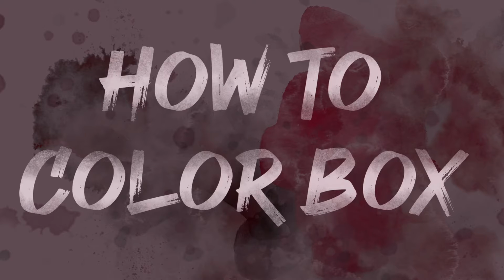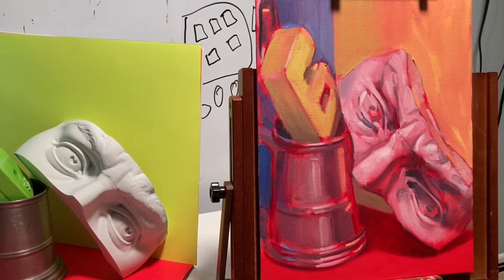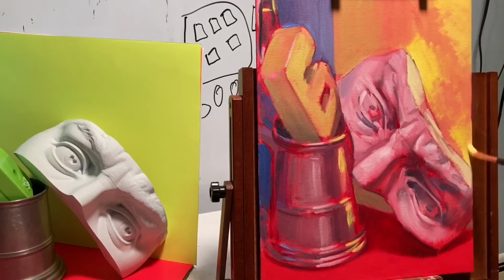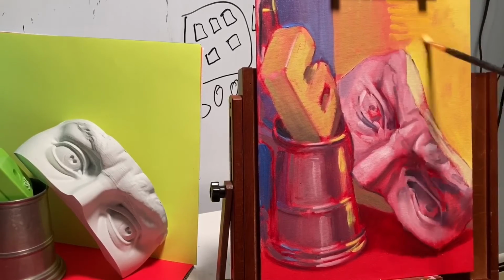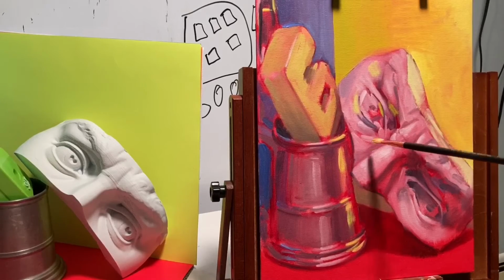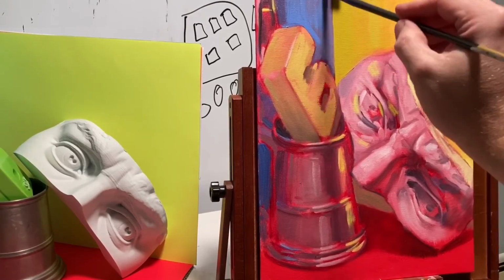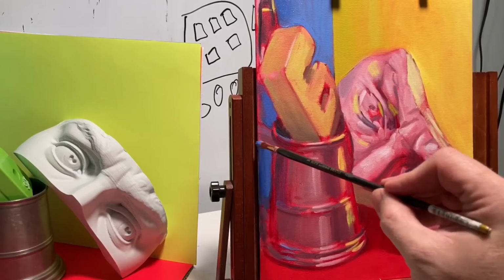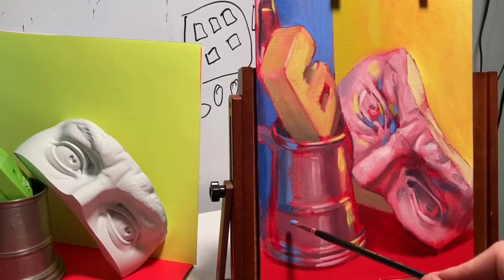FA 209 Color Box Part 4 Details & Color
Day 2 adding more bright color and details